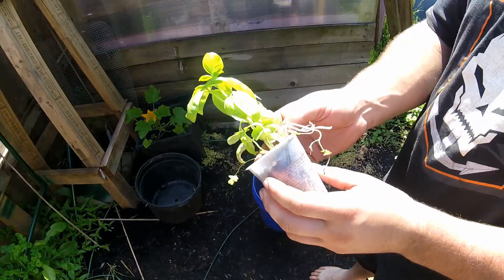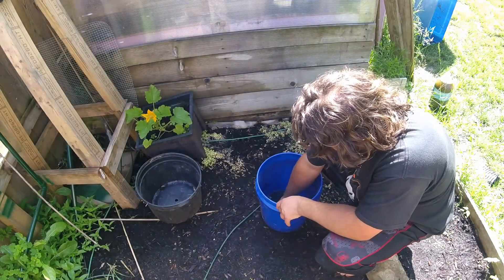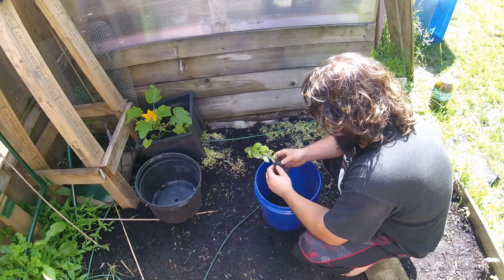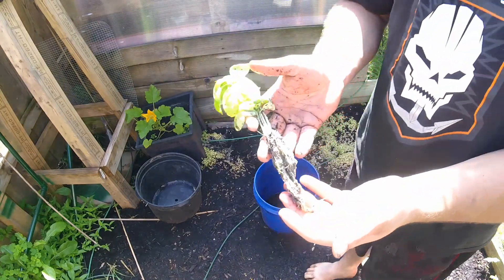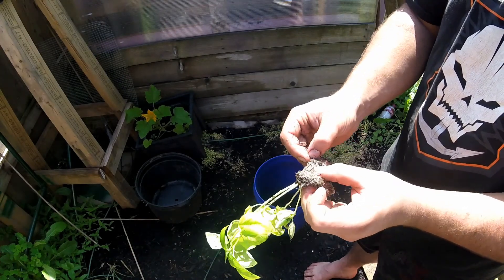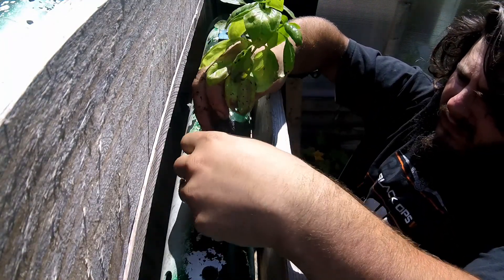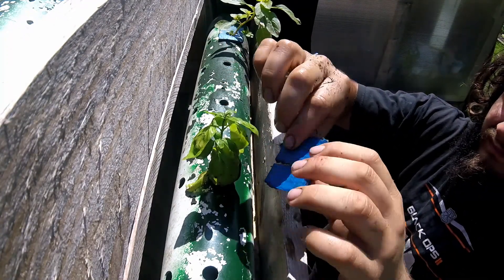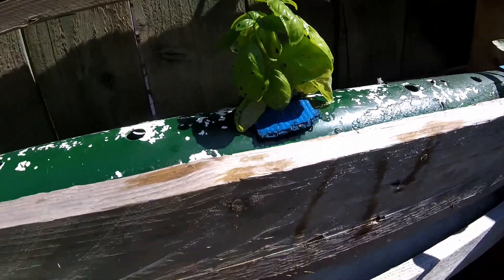Basil in Nutrient Film Technique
Planting basil in a NFT system in Aquaponics. Correction: i said "nutrient flow" in the video, but it is Nutrient Film Technique.